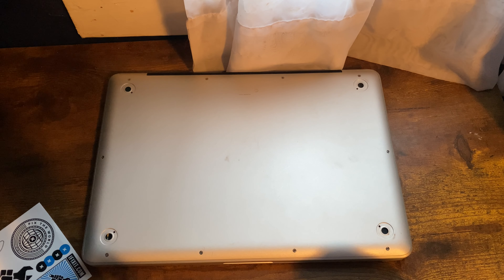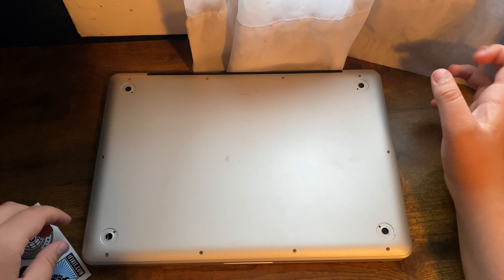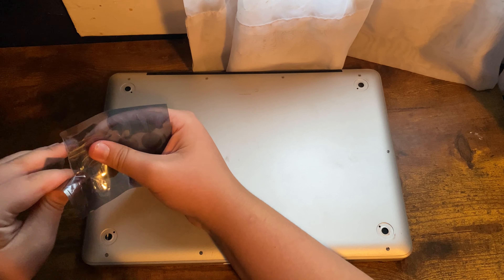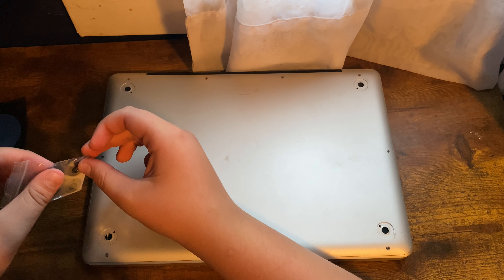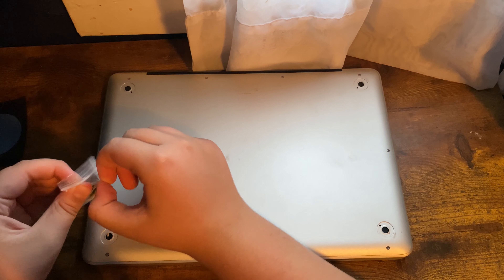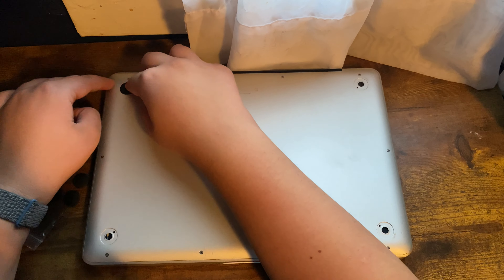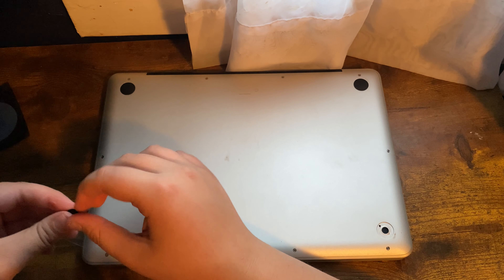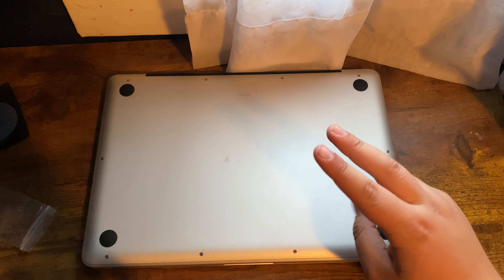MacBook Rubber Feet Replacement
Next video: Using the iPad 3, 10 years later.

Buy Unibody MacBook Feet ($5, it's actually cheaper than I thought)